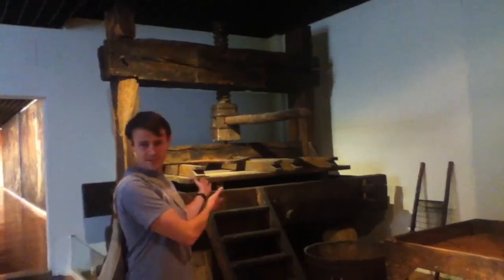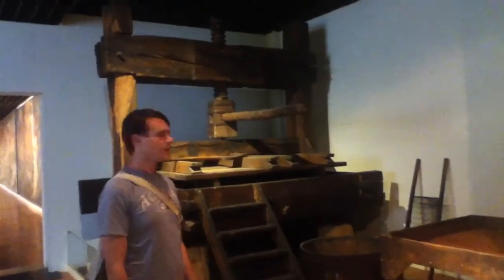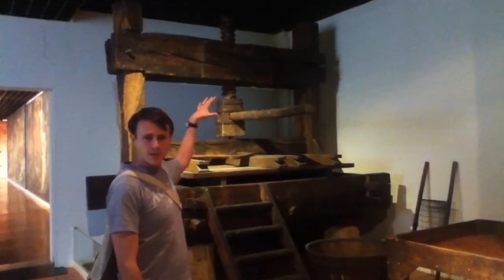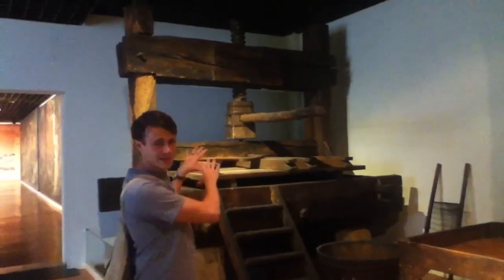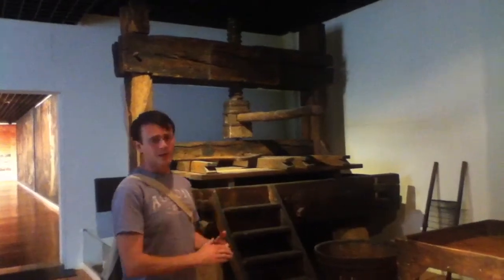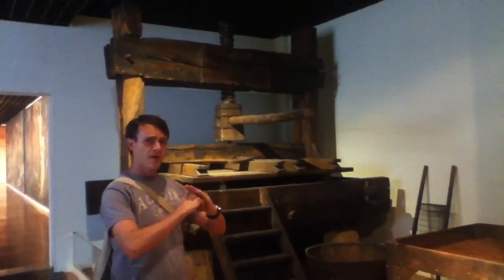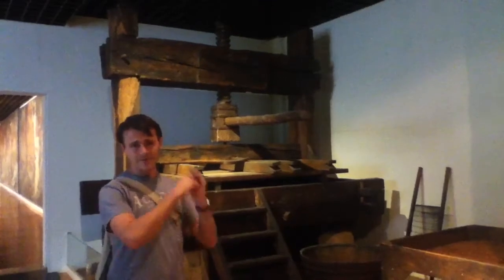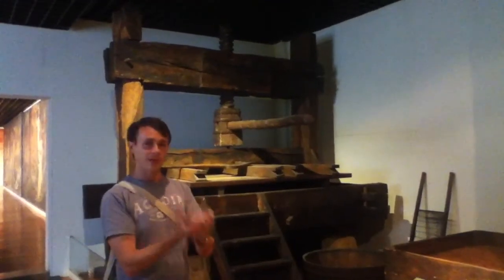Press it! Grape press I'm Bordeaux